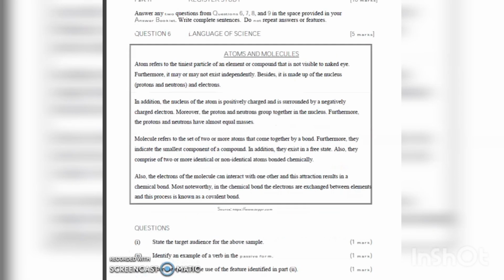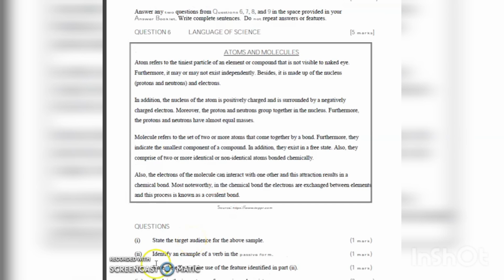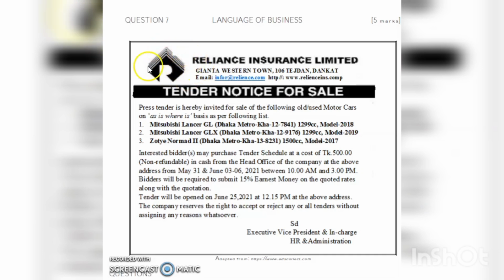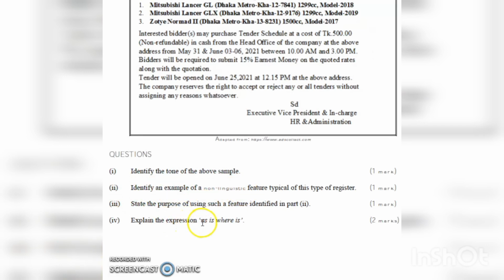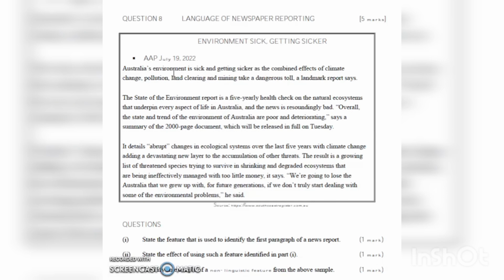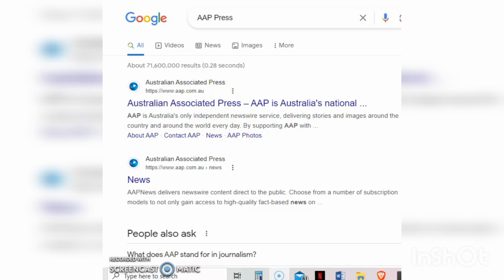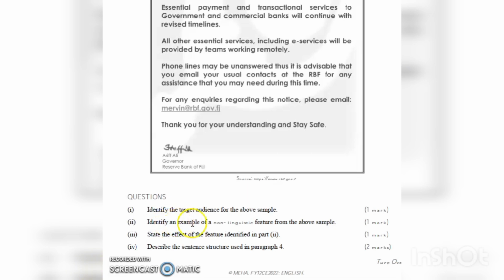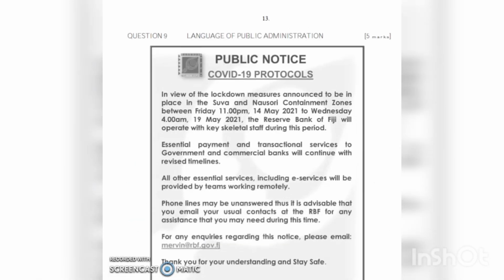Fiji Year 12 English. Answering Register Questions.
Bula Vinaka! Hope this helps you answer your questions more effectively.  All the best with your revision and Exams.